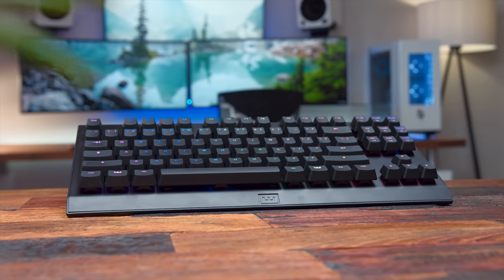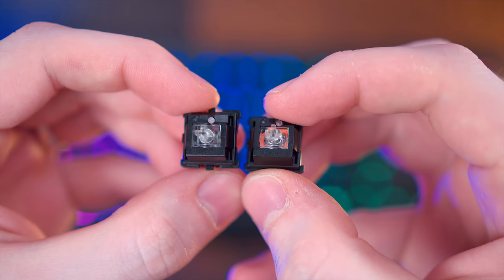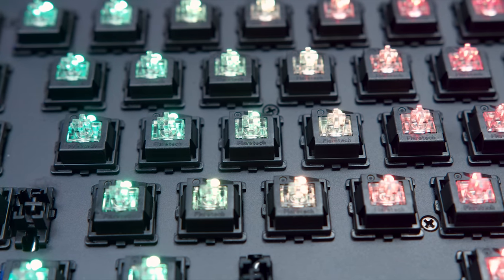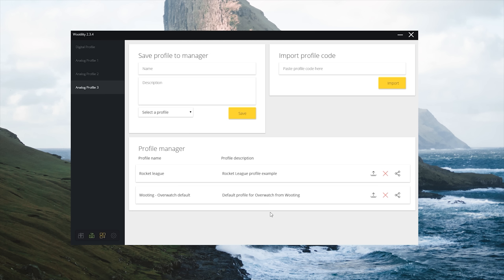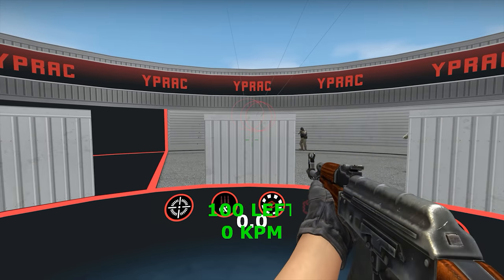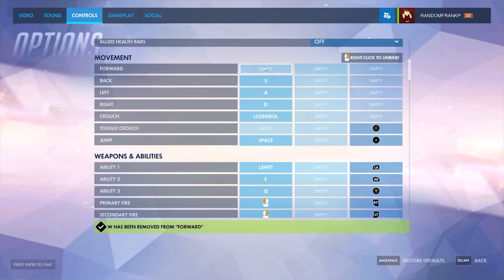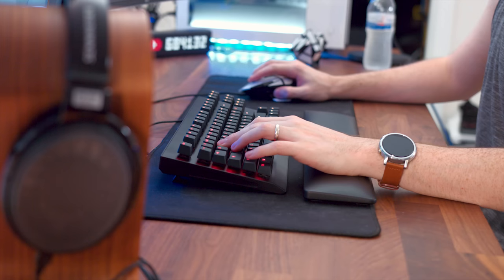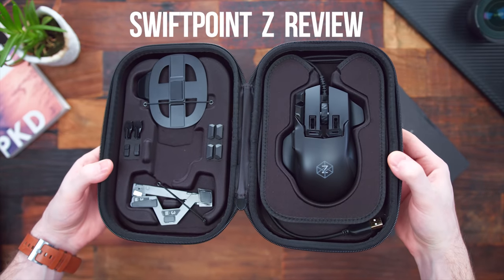This CHANGES How You Game - Wooting One RGB Keyboard Review!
The Wooting One analog keyboard is unlike anything I've tried and really changes gaming...are analog switches the way of the future?